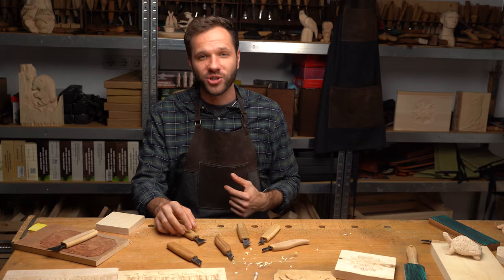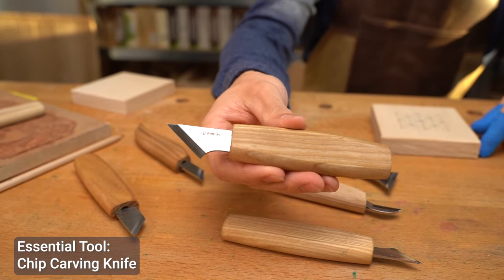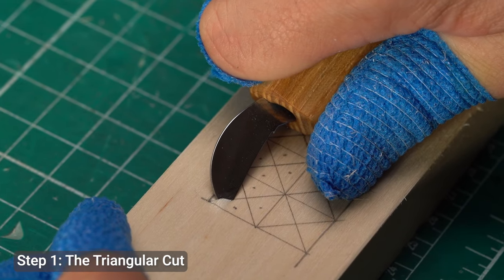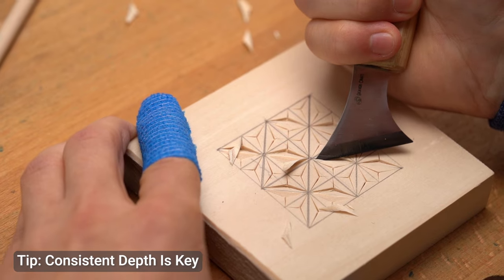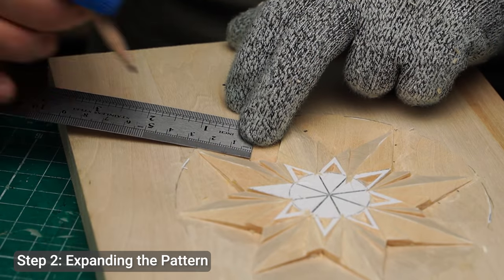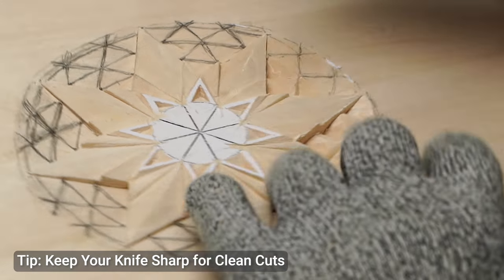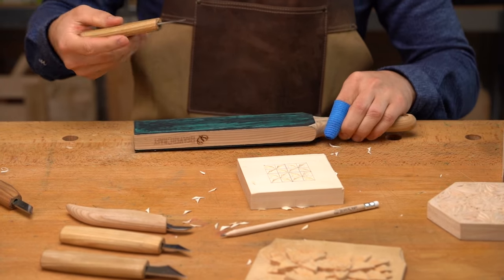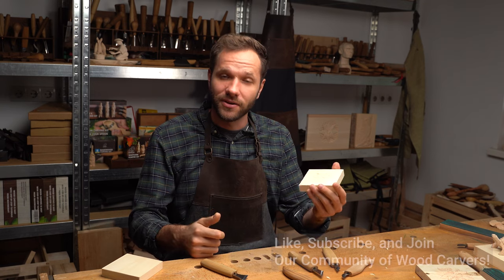Jump Into Chip Carving: A Beginner's Guide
Struggling to get those clean, crisp cuts with your chip carving knife? You’re not alone! If you’ve got chip carving on your mind but feel unsure about how to nail those tricky techniques, you’ve come to the right place.

In this quick guide, you’ll learn how to chip carve the easy way—with simple wood carving for beginners’ tips and tricks to help you create cool geometric patterns. We’ll show you how to make that perfect triangular cut and avoid chip out. No more frustration—just smooth, confident carving! So, if you’re ready to level up your skills and give this wood carving technique a try, let us teach you!